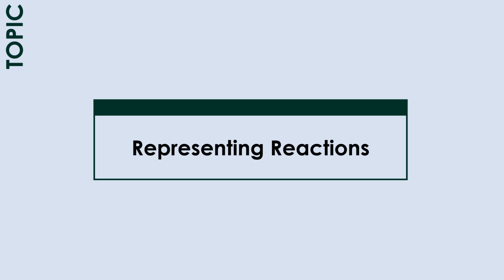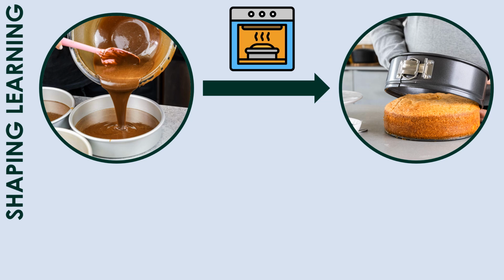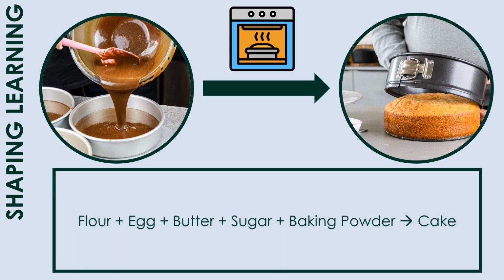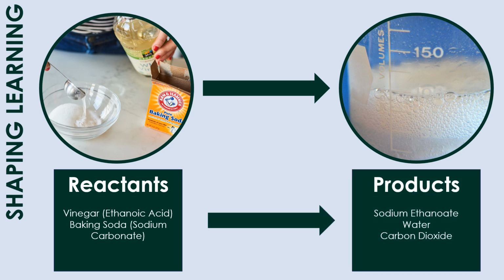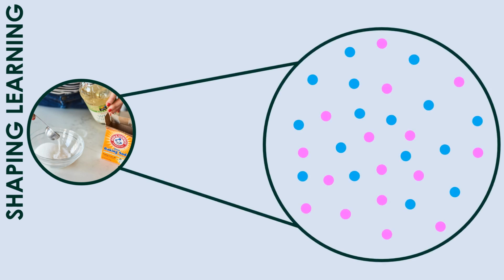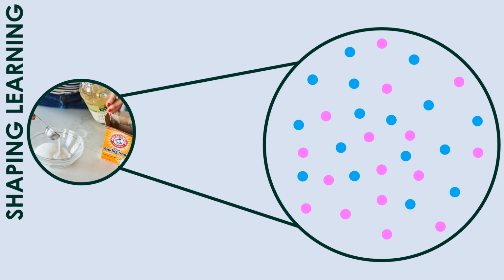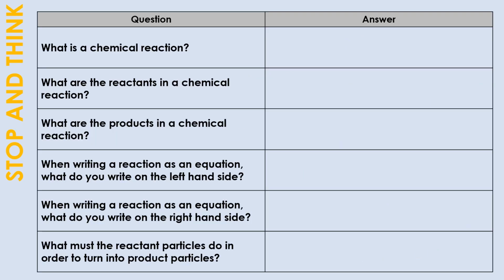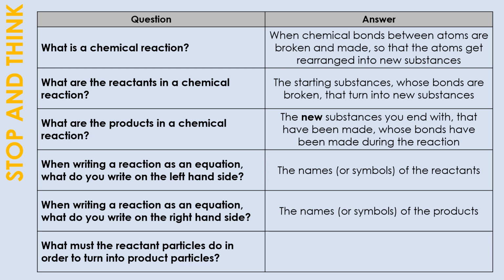1. Representing Reactions